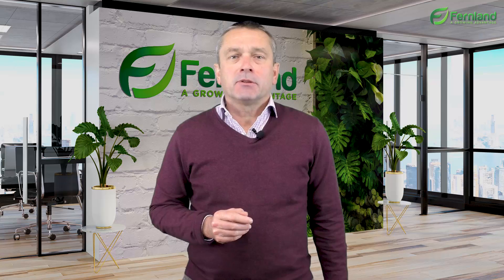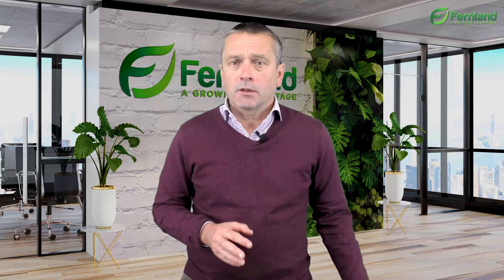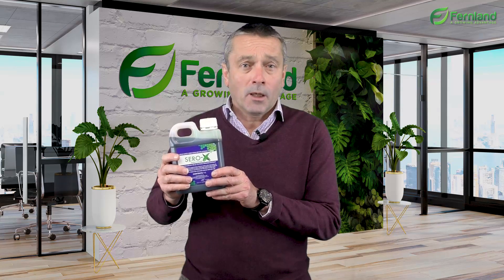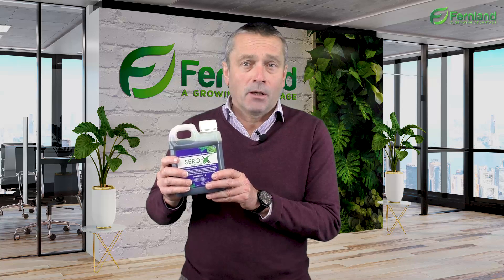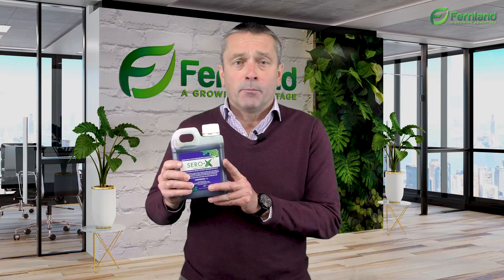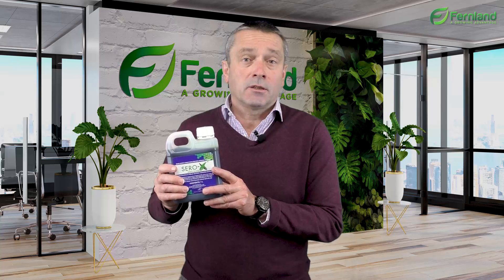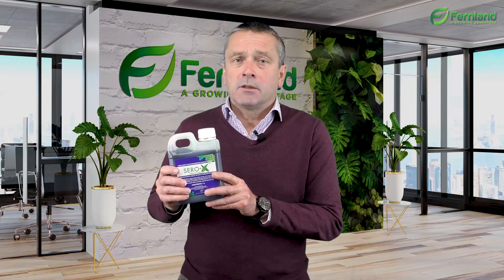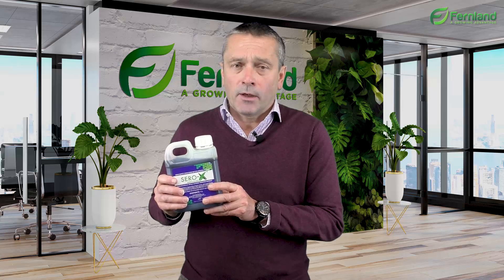Sero-X Natural Insecticide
Set to revolutionise food and fibre production on a global scale, Sero-X® is a non-toxic, bee-friendly world-first plant extract bio-pesticide designed to offer an effective organic alternative to traditional synthetic pesticides. Sero-X® is dedicated to improving crop quality and saving one bee at a time!
Having gained global scientific attention due to its astounding agricultural benefits, Clitoria Ternatea’s bio-active compounds have been developed into a cutting-edge product for the very first time in Australia, by a proudly Australian- owned and operated rural company. A milestone for global science and farmers alike, Sero-X® is the first new active constituent to ever pass the regulatory approval requirements for Australian agricultural research and development. Better still, this allows Australian growers first access to a product that is destined to reshape the industry as we know it.